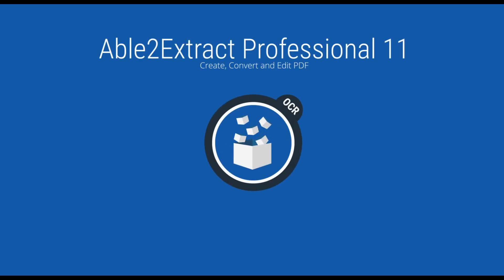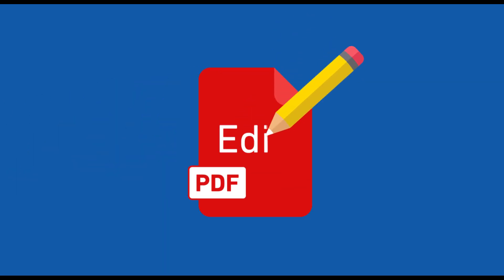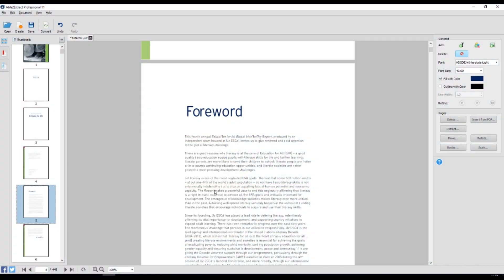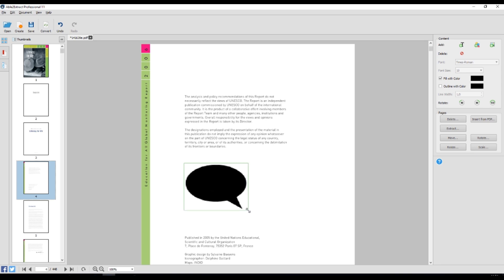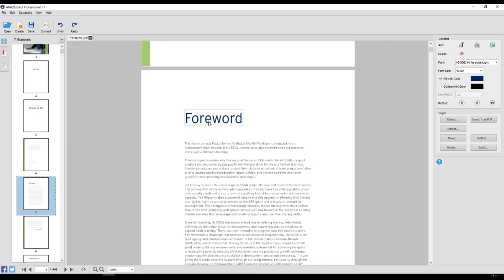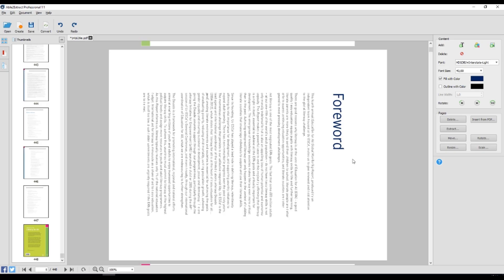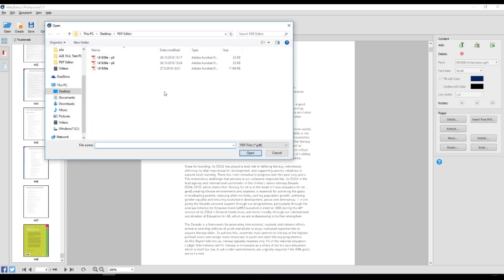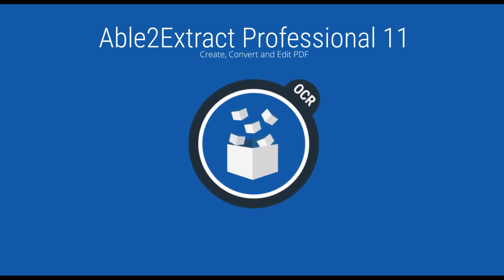Edit PDF Documents on Your Desktop (Free Download) - Able2Extract Pro 11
Editing PDF documents is a well-known issue, both in business and personal scenarios, as the PDF is not an editable file type by default. To deal with that, you have a choice between using online tools (which are slow and insecure) and desktop tools, which provide you with a full range of PDF editing features in a secure, local environment.

If you’re looking for the fastest and simplest way to edit PDF, then Able2Extract Professional 11 is one of the best tools for the job. With an integrated WYSIWYG text editor, you can instantly customize your PDF content, right on the spot. All it takes is just two clicks and you’re done.

We added a bunch of new features in the latest version, allowing you to:

-Add and remove text (or numbers)
-Add vector shapes
-Add and remove images
-Rotate text lines and pages
-Merge and extract PDF pages
-Seamlessly edit PDF content in just two-clicks
-Redact the sensitive information inside your document
-Annotate PDF using more than 12 annotation methods (comment, sticky note, highlight)
-Apply passwords to fully secure your documents

And much, much more. The latest version has an improved OCR engine, which provides you with the ability to perform all these actions on scanned PDF documents as well!  Additionally, Able2Extract recognizes the font inside your PDF so you can keep the visual look intact.

Simply put, Able2Extract Professional 11 is your one stop shop for all PDF work.